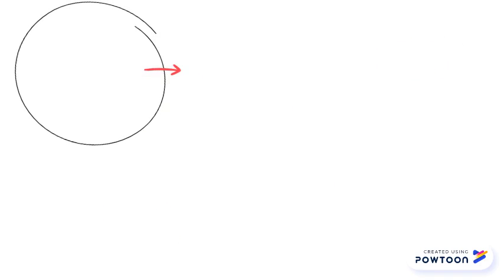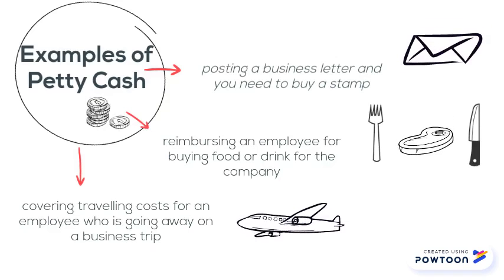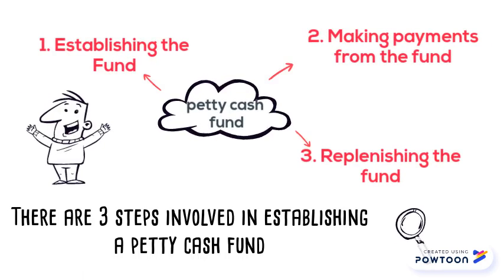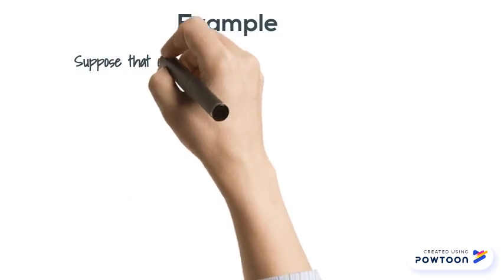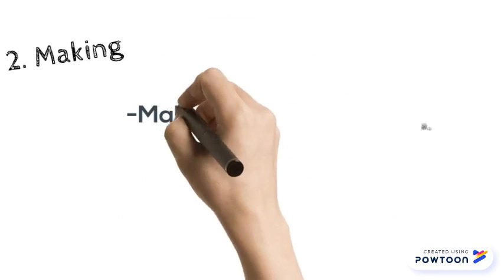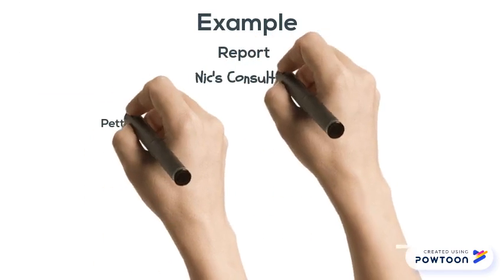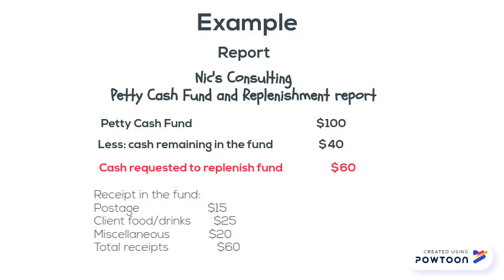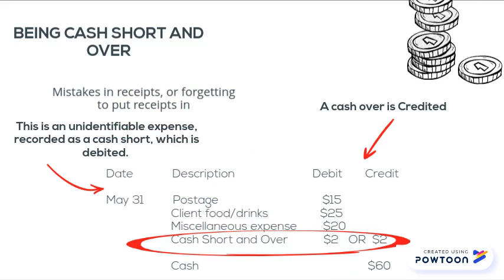Petty Cash Fund Screencast